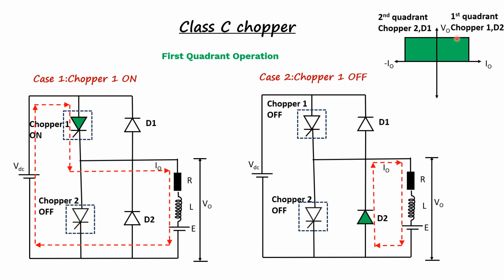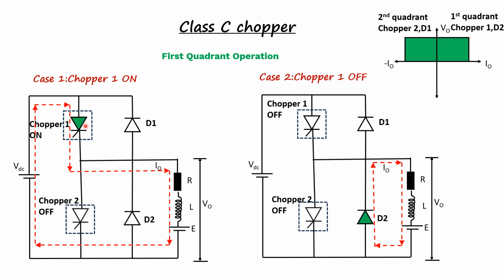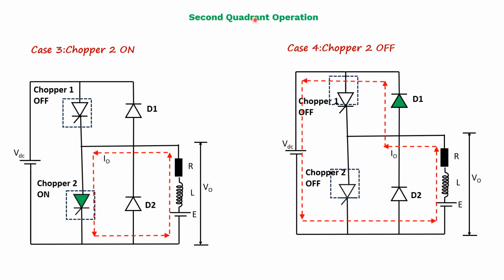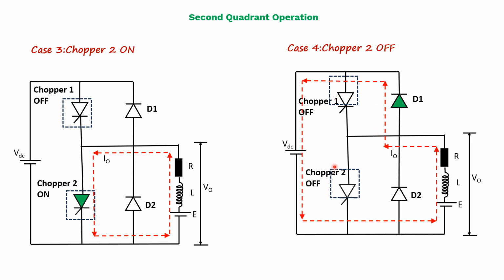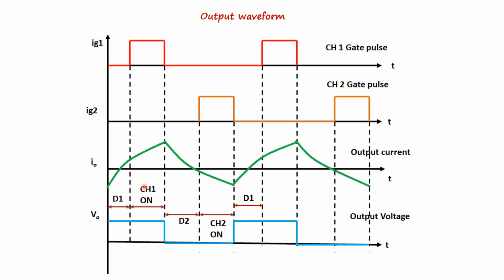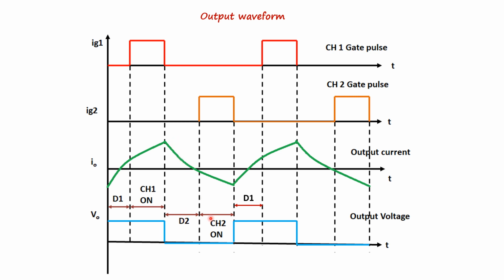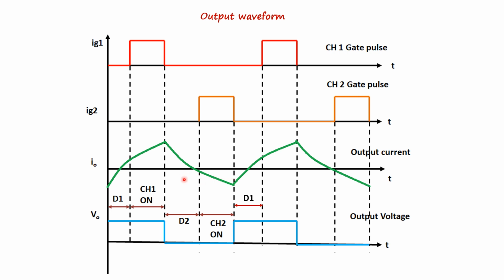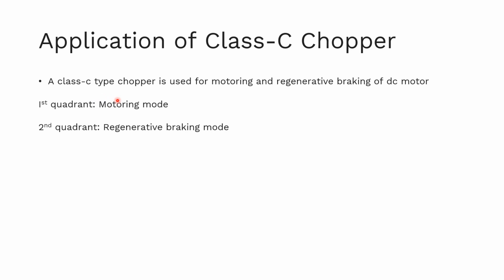class C chopper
class C chopper circuit, operation and output waveform